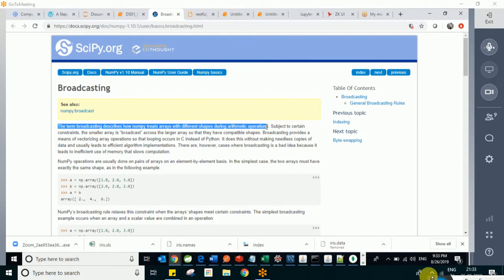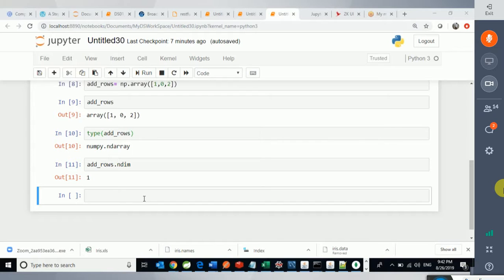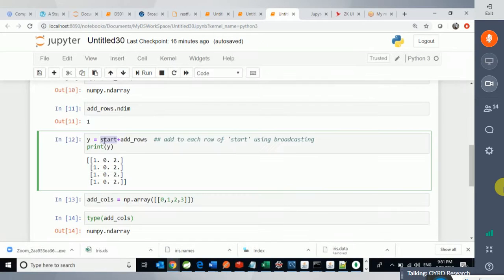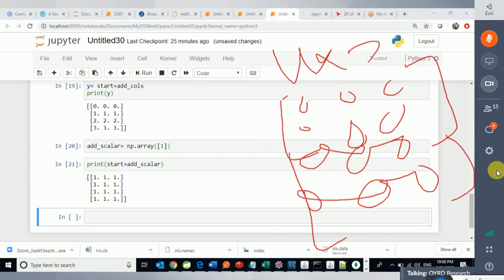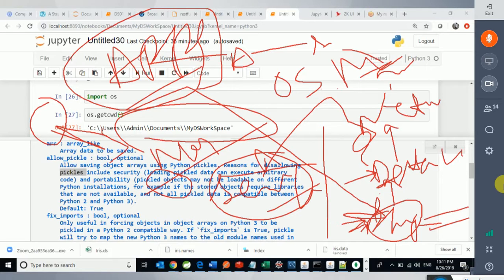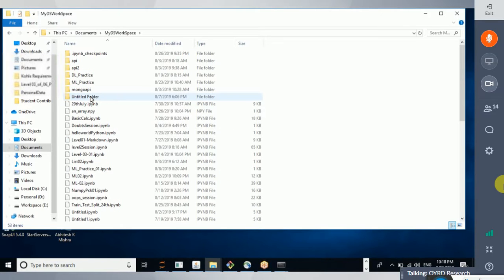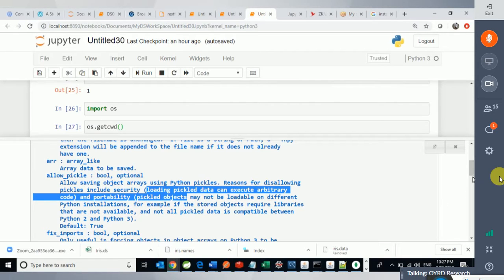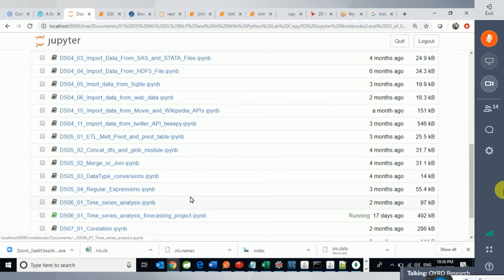Numpy Broadcast Pickle